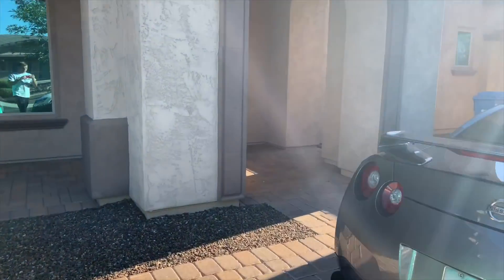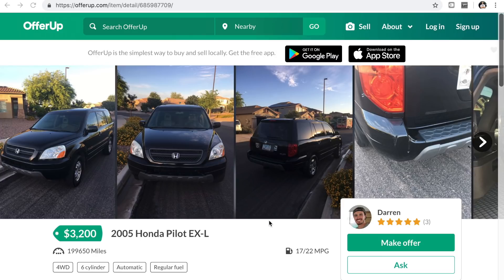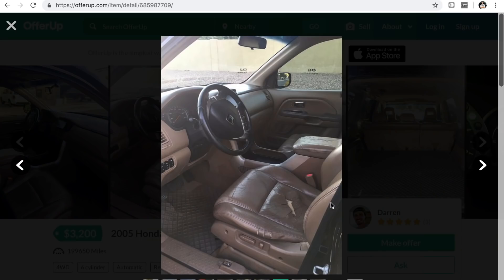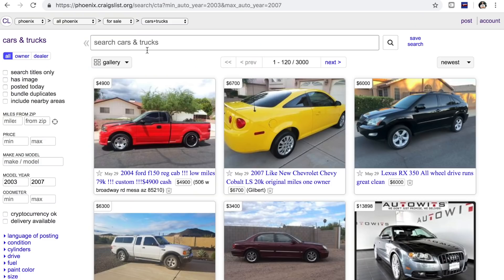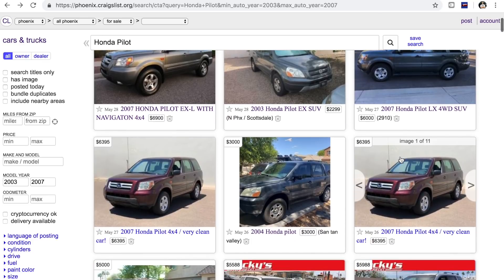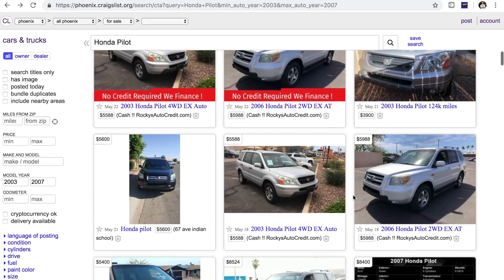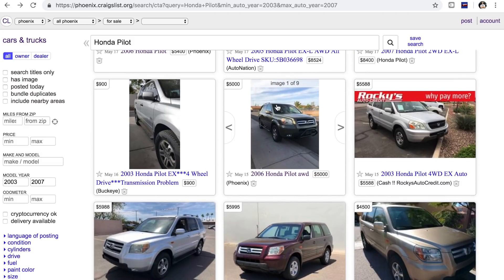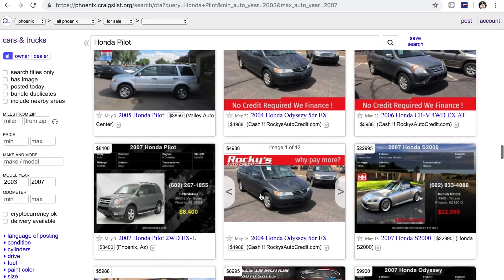How To Make Money Owning Your Next Car (Honda Pilot Breakdown)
Here is a vehicle that has always had a good reputation in the car market! Check out why I think this is a good deal for the price we negotiated to!

Please DM me with any questions you may have!